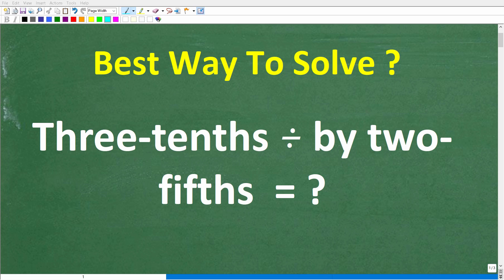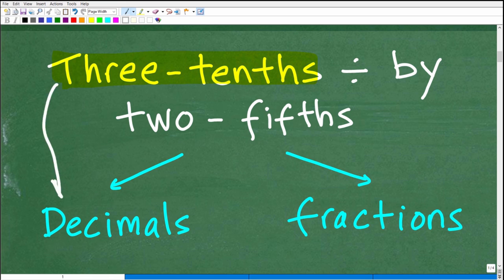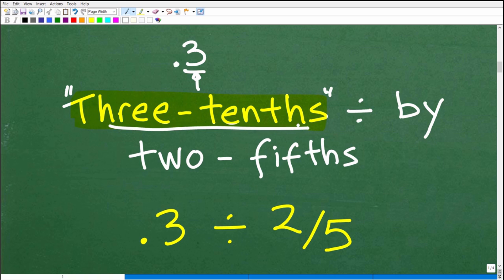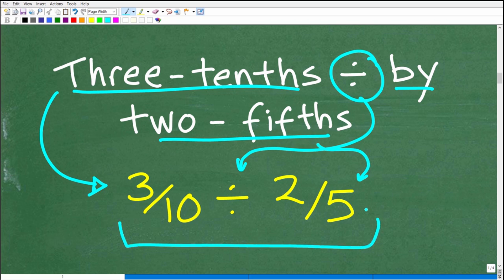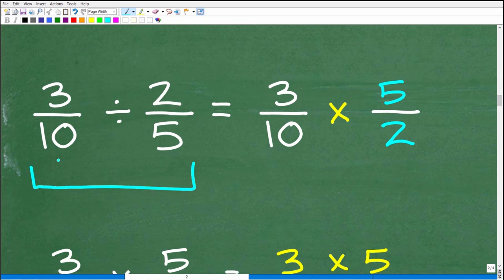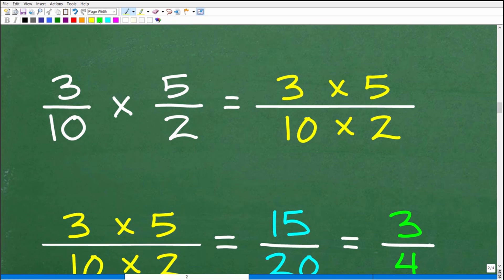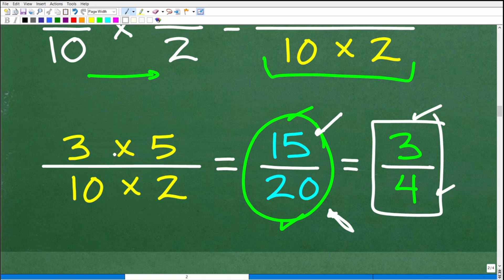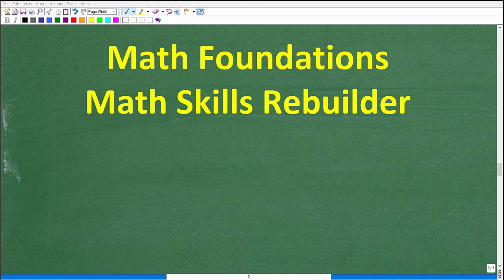Three-tenths divided by two-fifths = ? Best Way To Solve? Basic Math!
How to add decimals and fractions using place value. equation.

• HOMESCHOOL MATH
• COLLEGE MATH